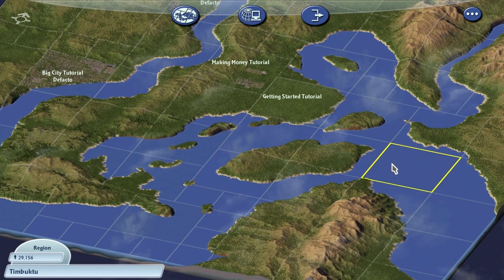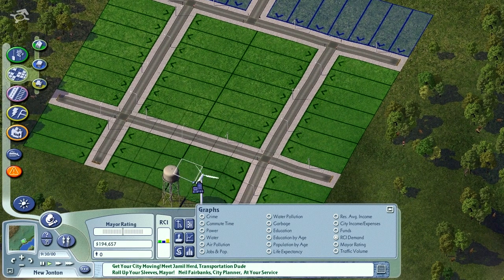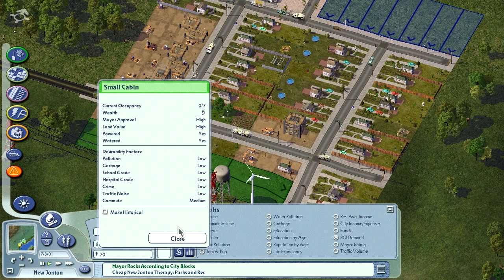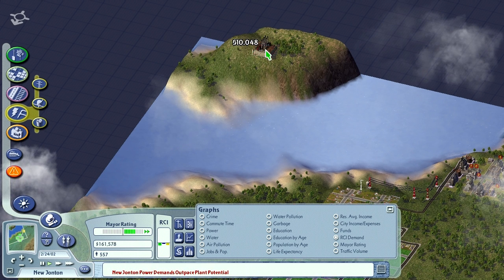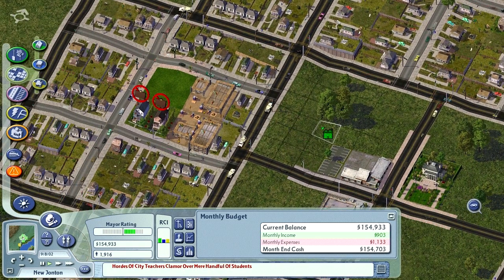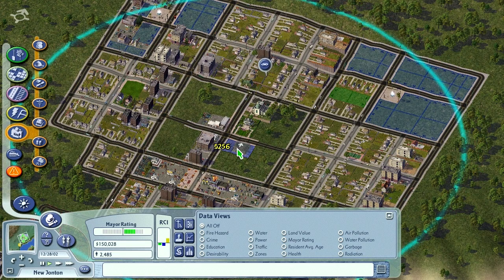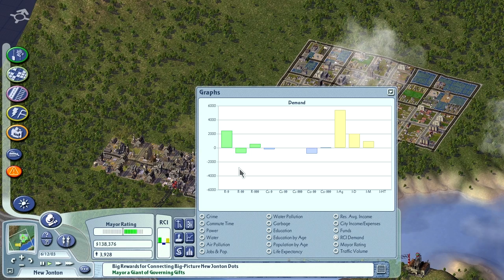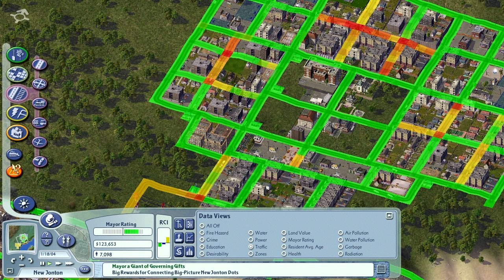SimCity 4 - The Rise of New Jonton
SimCity 4 is one of my favourite games of all time, and one of the finest city builder games ever created, so this week, I'll be revisiting this classic, starting off by founding the beautiful little town of New Jonton...